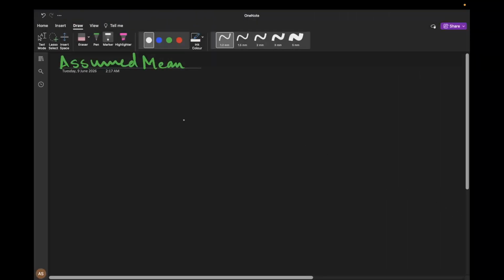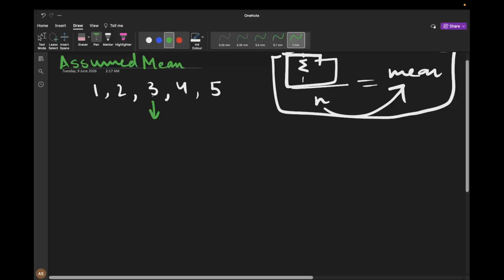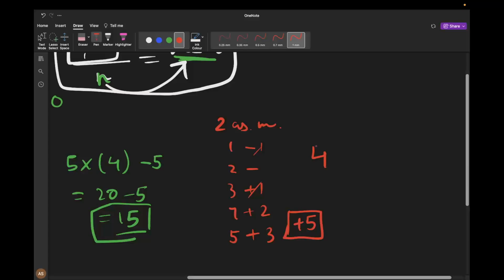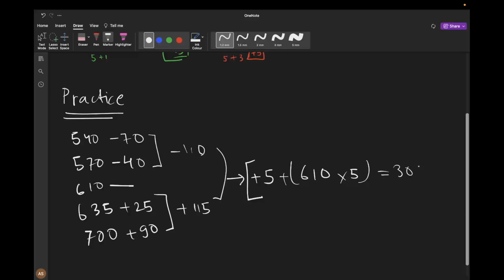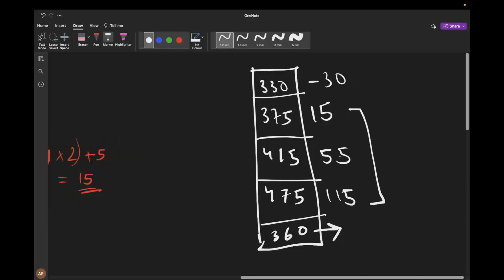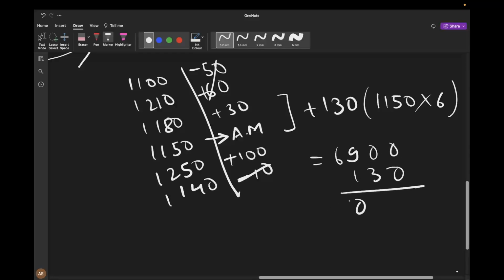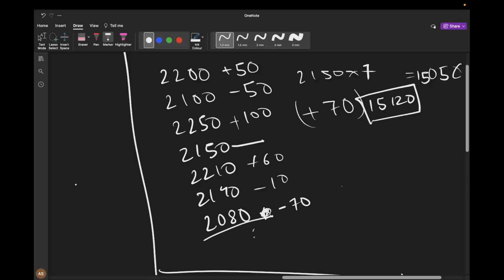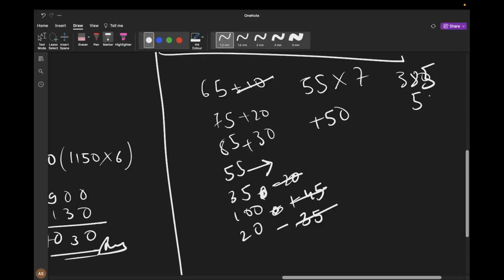ASSUMED MEAN in 4 MINUTES | How to ADD too MANY numbers?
Increase Calculation speed by applying Assumed Mean in your maths problem.